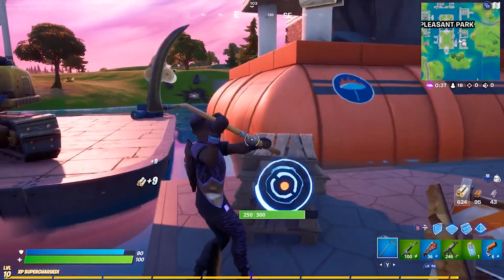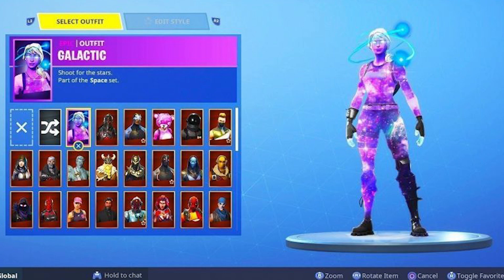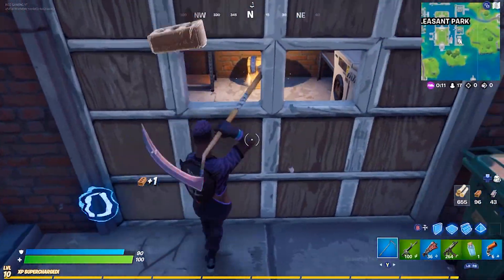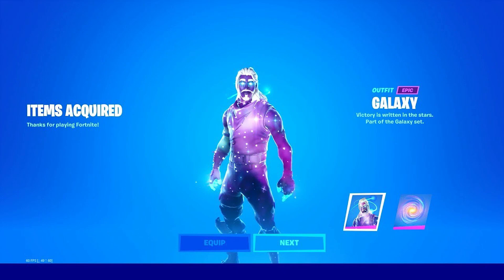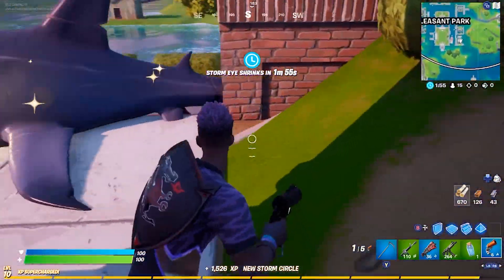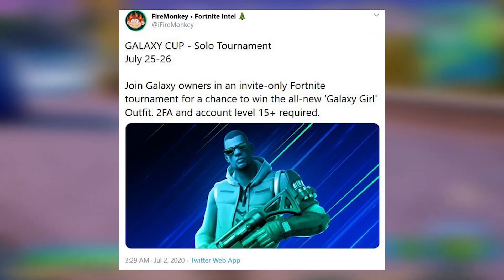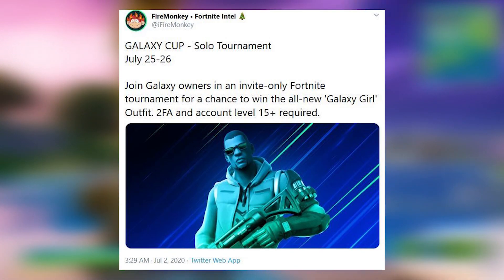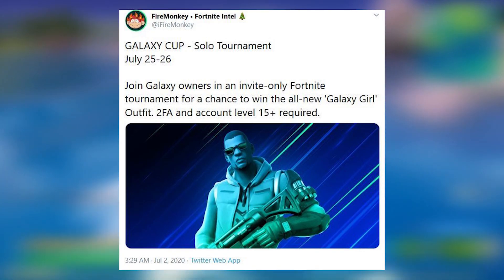How to get the FEMALE Galaxy skin for FREE in Fortnite!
🌎 Social Media's 🌎
Tags (Ignore): fortnite galaxy girl skin,galaxy girl skin in fortnite,fortnite galaxy girl,galaxy girl fortnite,new galaxy girl skin in fortnite,fortnite new galaxy girl skin,female galaxy skin in fortnite,fortnite female galaxy skin,new female galaxy skin in fortnite,fortnite new female galaxy skin,galaxy girl skin,galaxy girl,fortnite,how to get galaxy girl skin in fortnite,how to get galaxy girl in fortnite,skin,new skin,free fortnite,new,fortnite skin,fortnite new skin,how to get female galaxy skin fortnite,boz gaming